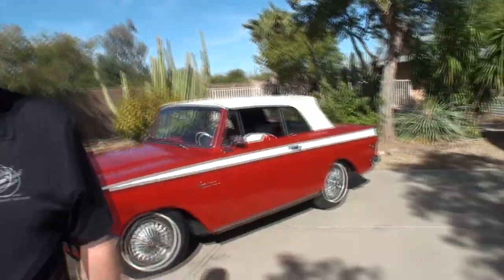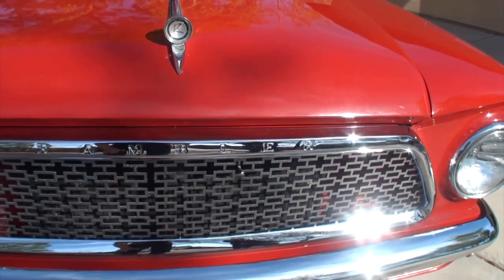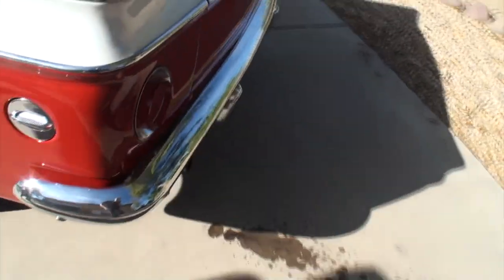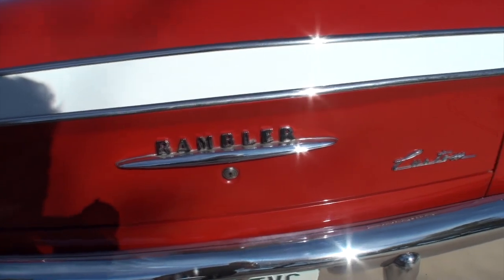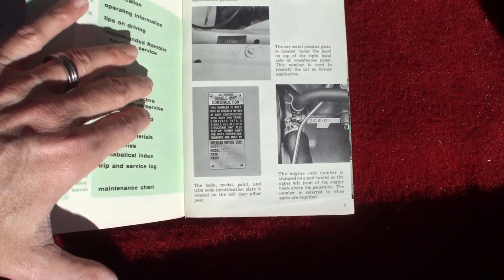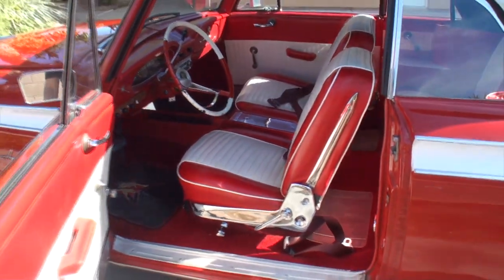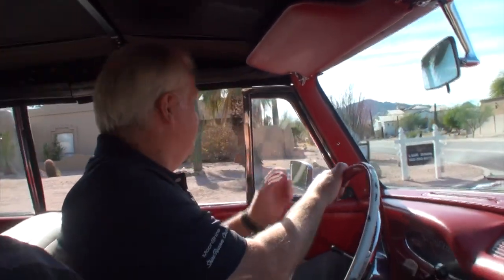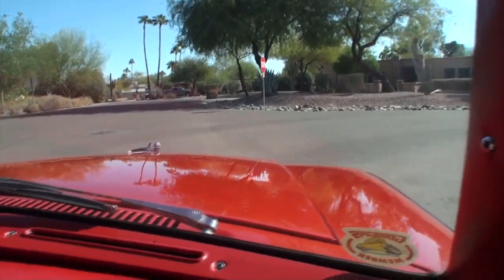1961 American Motors AMC Rambler American Custom Convertible & Ride My Car Story with Lou Costabile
We're looking at a 1961 American Motors AMC Rambler American Custom Convertible in Red Paint.  The car comes with the factory inline 6 cylinder engine.

The car's Owner is Mark Shaw.  Mark’s had this car since 2010.  He shares his Girl Friends Parents had one and he thought it was cool.  He found one at an auction and purchased it.  He shared older people love it because many had one, and younger people have no idea what it is.